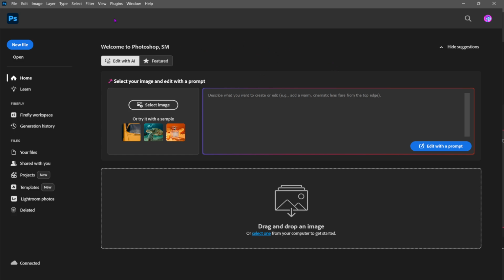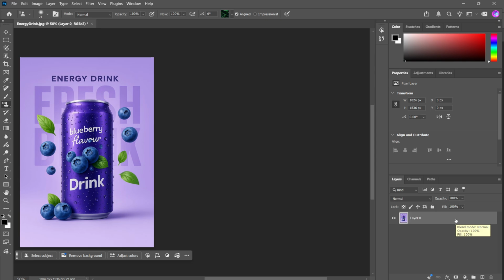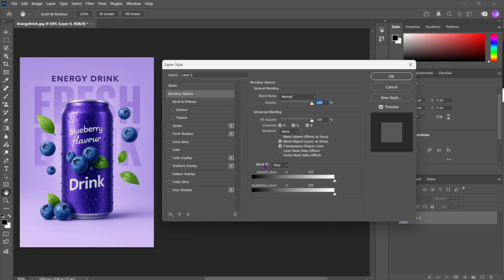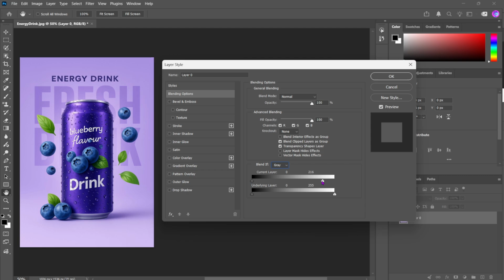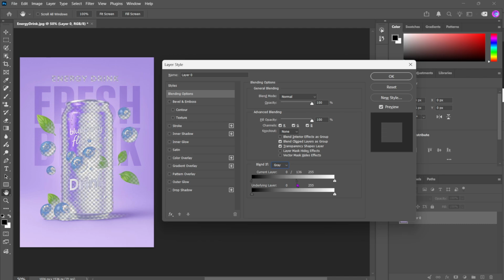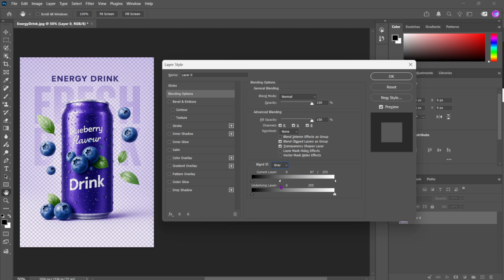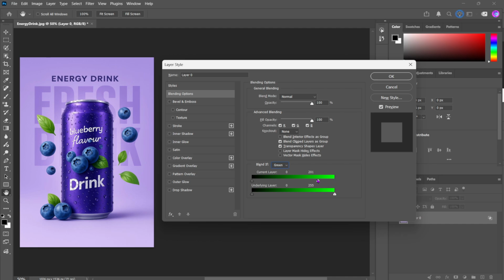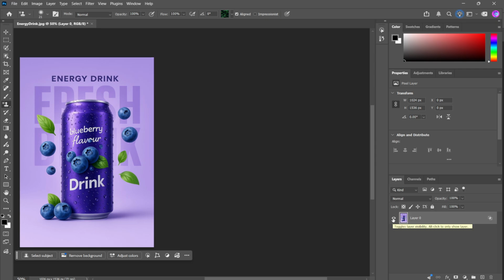Photoshop Basics Three Ways to Use Blend If - 2026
In today's video, I'll show you three easy ways to use Blend If in Adobe Photoshop. This beginner-friendly 2026 guide will help you create smoother blends, realistic effects, and cleaner edits without complicated selections. Let's get started!

In this tutorial, you'll learn:

✅ Three practical ways to use Blend If in Photoshop
✅ How to use the This Layer slider for creative effects
✅ How to use the Underlying Layer slider for seamless blending
✅ How to split the Blend If sliders for smooth, natural transitions
✅ Tips for creating realistic and professional-looking edits without complicated selections

This easy Photoshop tutorial is perfect for beginners who want to improve their editing skills and learn one of Photoshop's most powerful blending features.